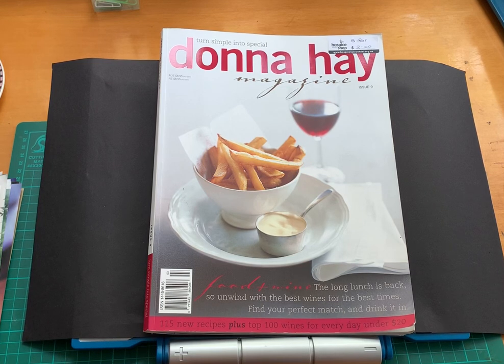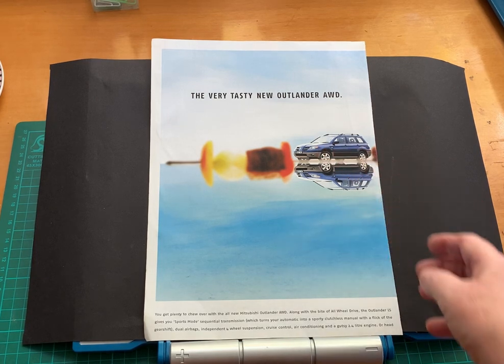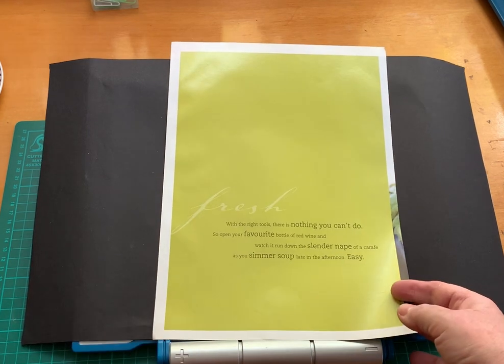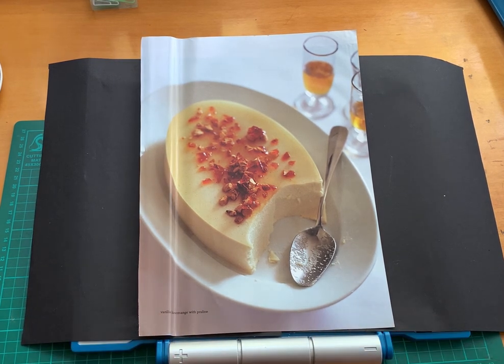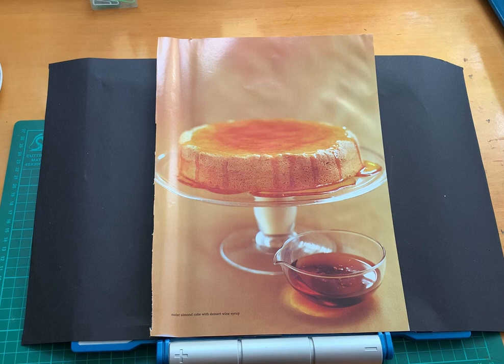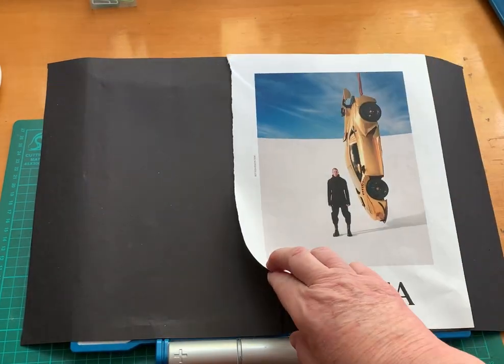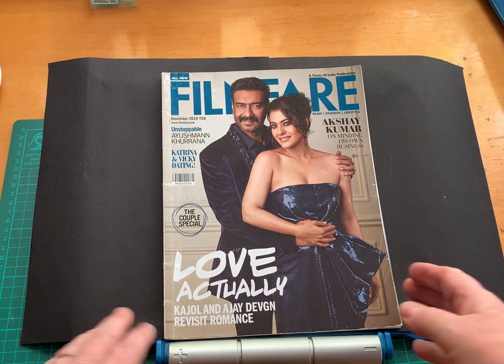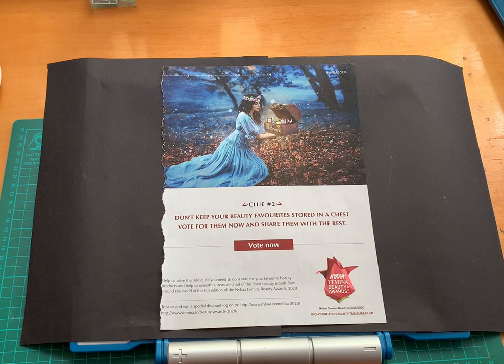Magazine Harvest Week 18 - Donna Hay |. GQ |. Film Fare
Magazine harvest this week goes through what I saved from these magazines -
- Donna Hay magazine
- GQ
- Film Fare
You might this video on sorting and storing your harvested papers -